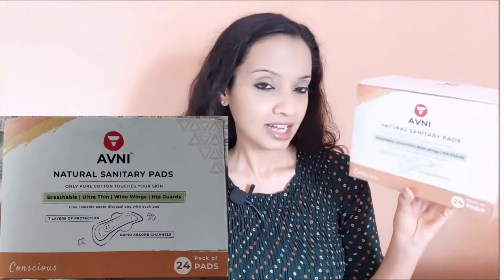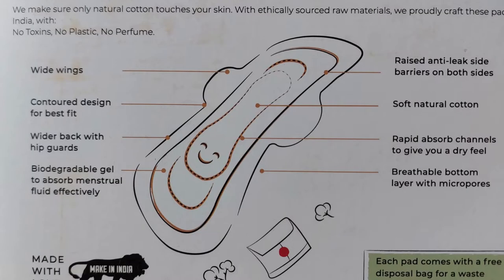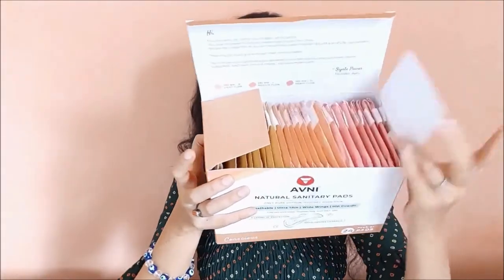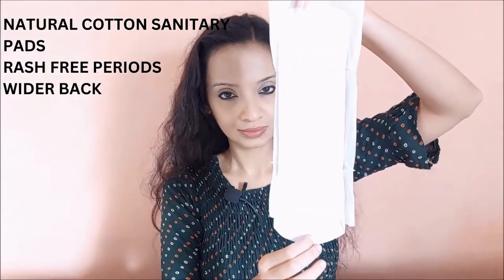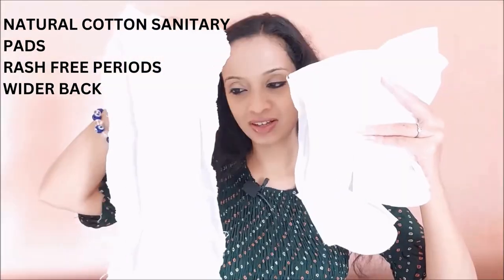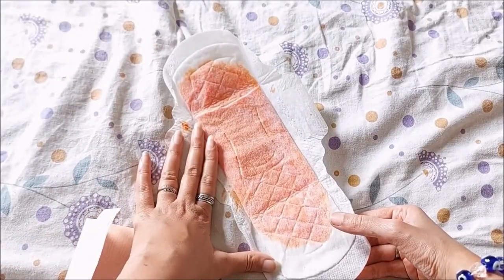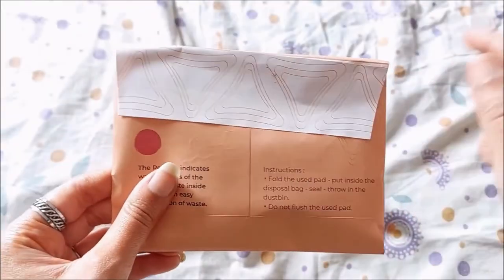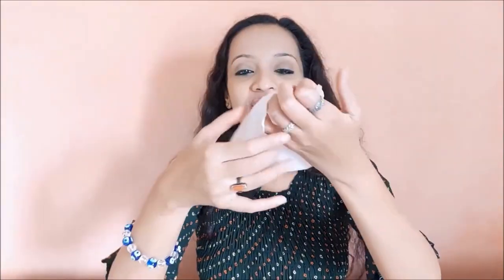First Timer: ft Avni Natural Sanitary Pads & Avni Antibacterial Vaginal Wipes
Detox your periods with Avni, inspired by Nature, Designed for You!!
Menstrual Care Needs of healthy, eco-friendly & sustainable range of product options provided by Avni

Products Shown :
1.) NATURAL COTTON SANITARY PAD
A game changer pad that’s guaranteed:
Rash Free Periods
1.5x more absorbent
Wider back
Hip guards for better coverage
Fragrance Free
Free SMART disposal bag with each

2.) SOOTHING INTIMATE WIPES
Use in public washrooms, during periods, pre-post intimate activity, post urination
Water based, pH balanced intimate care wipes for your intimates.
Enriched with soothing effects of aloe vera, vitamin E and antibacterial effect of Tea Tree extracts.
Alcohol free, paraben free,sulfate free